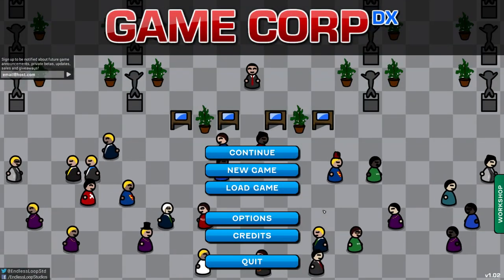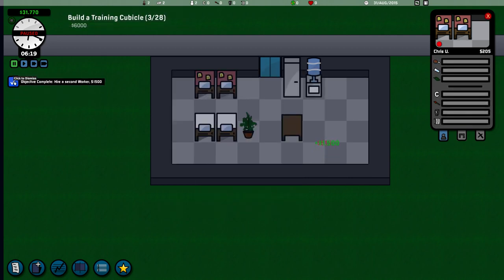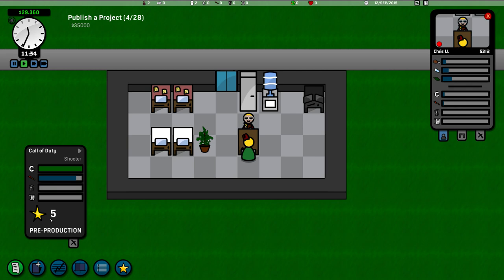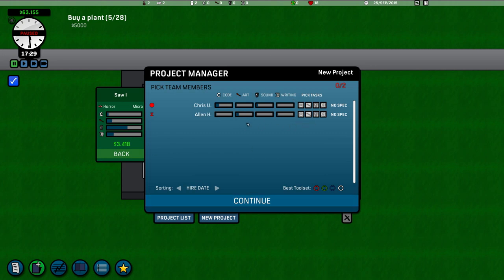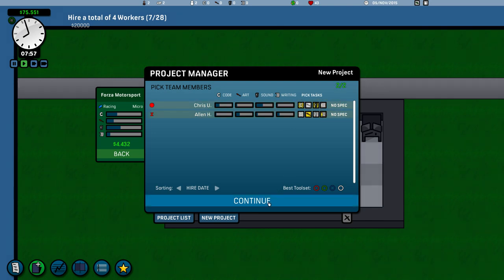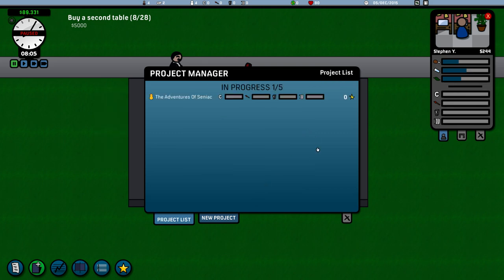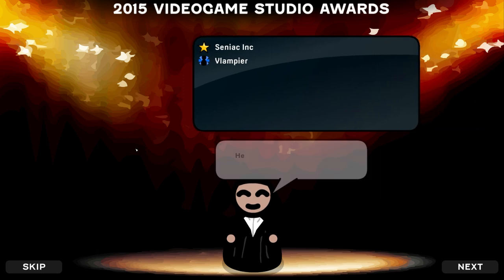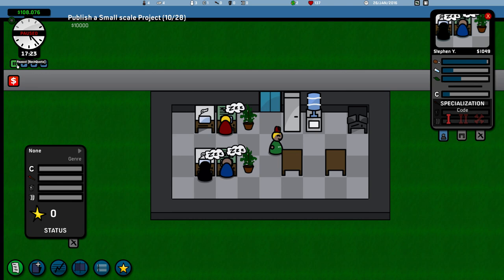Game Corp DX #1 - NEW OFFICE SMELL